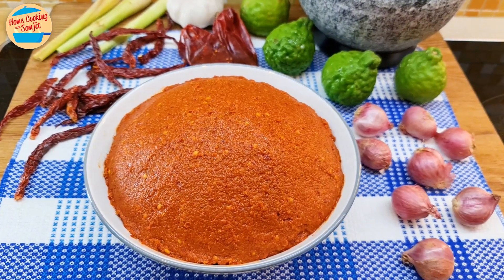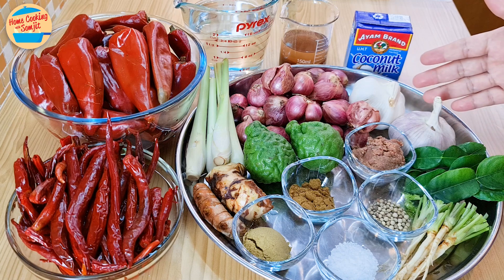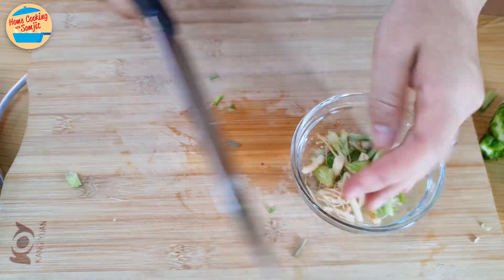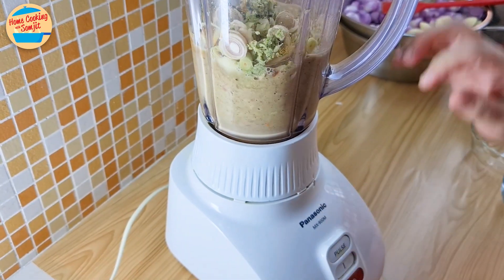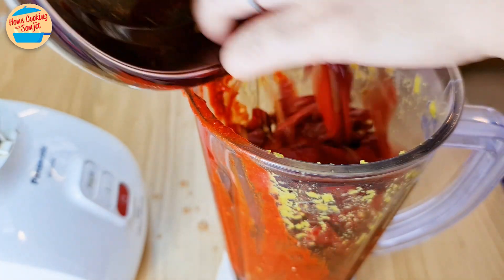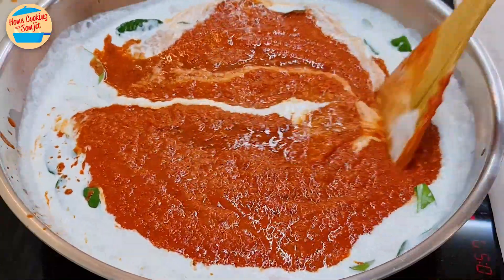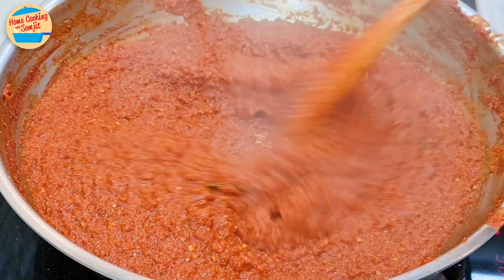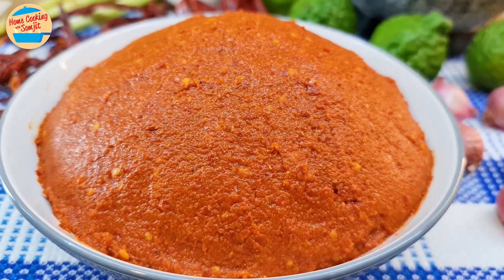How to Make 1.3kg Authentic Thai Red Curry Paste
Thai Red Curry Paste is fragrant, slightly spicy and very savoury. It's the base of the Thai's Red Curry dishes. Rather than buying pre-made, today, I'm showing how I make it at home from scratch. Enjoy! Ingredients & Utensils ↓

1.3kg Authentic Thai Red Curry Paste
Ingredients:
130g of dried guajillo chilli, washed and soaked in hot water for 2 hours to soften
50g of dried chilli, washed and soaked in hot water for 1 hour to soften